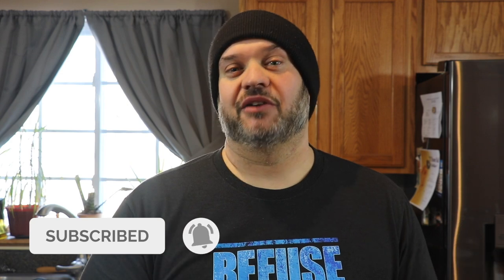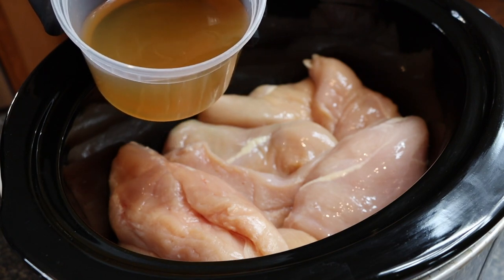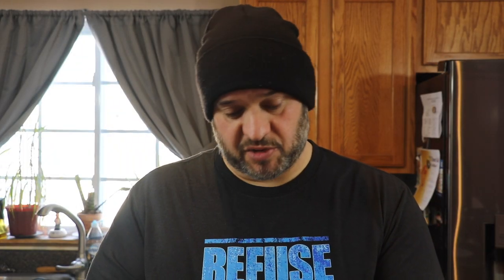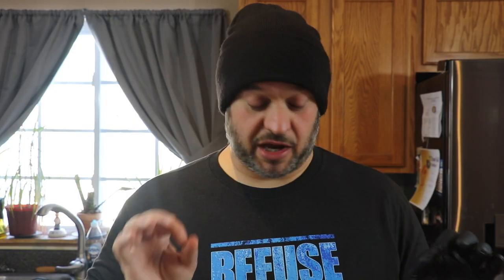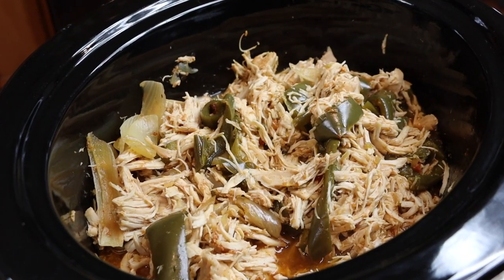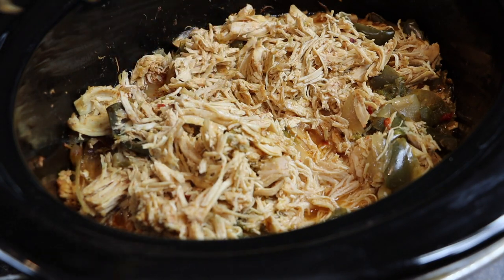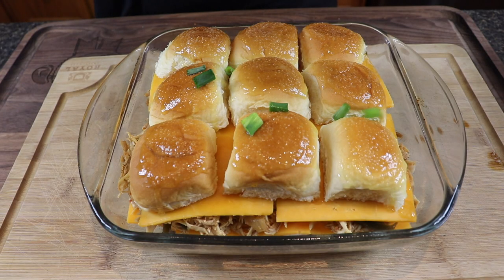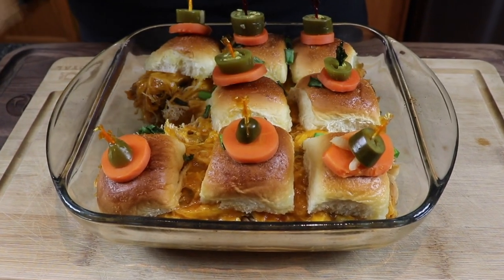Chicken Fajita Sliders | Slow Cooker Recipes | Party Foods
In this video I will show you how to make CHICKEN FAJITA SLIDERS IN THE SLOW COOKER! This is PERFECT for Game Day or any party gathering you may have as a CHEESY, MELTY Appetizer or a main course! Serve these for the Super Bowl and watch your guests GO CRAZY for the delicious succulent flavor of the slow cooked chicken in these sliders! I hope you'll hang out with me and have fun along the way!  Thank you for your support!

PLEASE HELP! WE NEED YOUR SUPPORT!

Social Media/Support:  (I need all the support I can get!)

Slow Cooker
Baking Dish
EL YUCATECO HOT SAUCE
Kings Hawaiian Buns
Hailey Home Cutting Board
Camp Chef Pellet Smoker
Disinfect Wipes:
My Cutting Board (large)
My Cutting Board (small)

Filming Equipment:

MAIN Camera - Canon 80D w/18-135 Creator Lens:
2nd Camera - Canon SL2:
Rode Pro Plus Mic on 2nd Camera:
Shure Wireless Mic System for main Audio:
Backup Wired Mic:
Manfrotto Main Tripod:
Secondary Tripod:
Lights:
Selfie Tripod/Light:

MY RECIPE DETAILS ARE AS FOLLOWS:

Ingredients:
- Chicken Breasts (trimmed) I used around 3 lbs.
- Kings Hawaiian Buns
- Chopped/Minced or Sliced Garlic (I used 2 cloves)
- 3 Green Bell Peppers (Sliced)
- 2 Large Onions (Sliced)
- Appropriate amount of taco/fajita seasoning for the amount of chicken you use
- Cheddar Cheese slices (enough for top and bottom of sliders before baking
- Garlic Powder (for brushed topping)
- Butter (for brushed topping)
- Chopped Green Onion for garnish on top
- Chicken broth (just a small amount for slow cooker steam)

Directions:
- See video for complete cook and walkthrough!